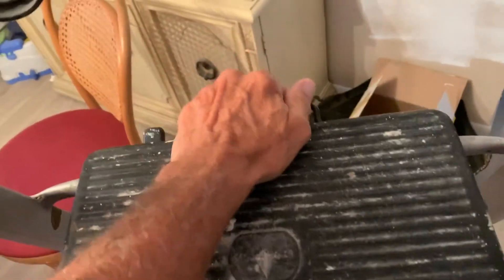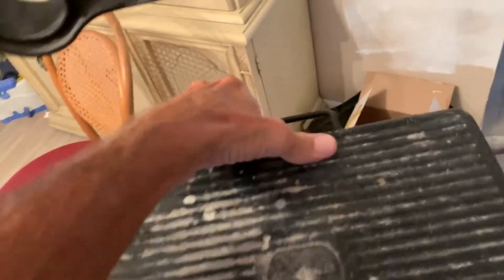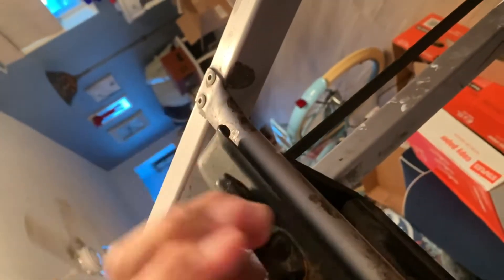How to open and close a hing ladder